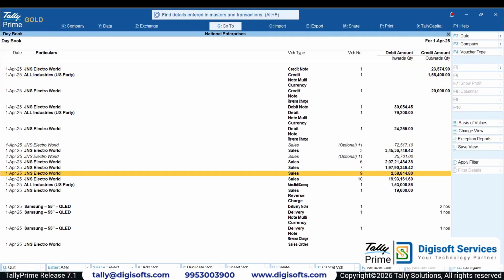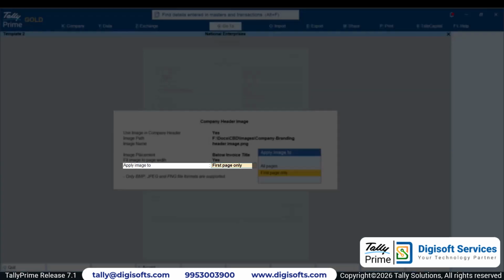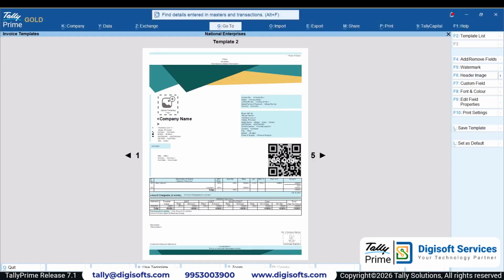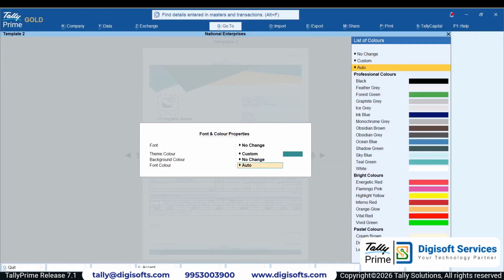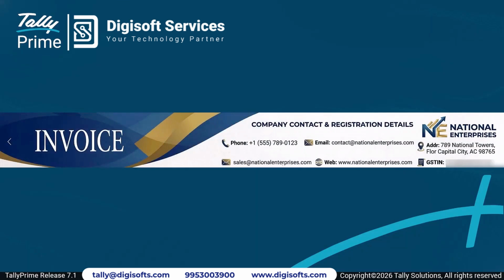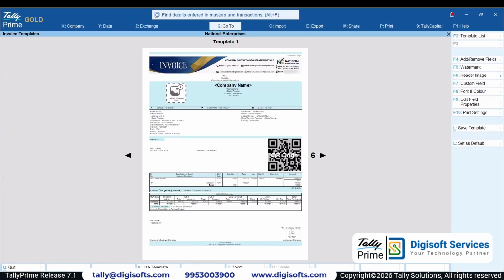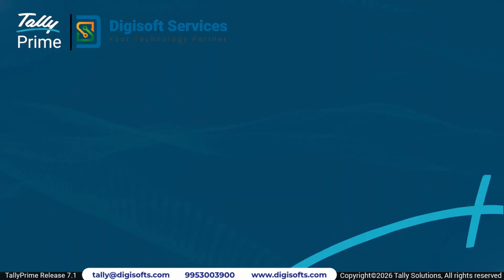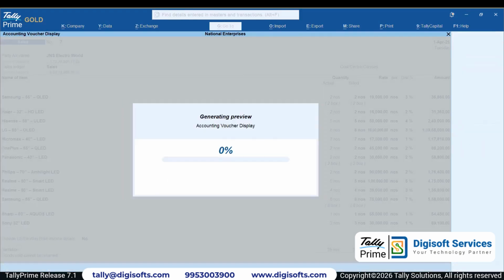How to Add Header Image and Footer Image to Invoice Template in TallyPrime | Digisoft Services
In this video, we show you exactly how to rebrand your TallyPrime 7.1 invoices by adding your company logo, custom headers, footers, and colors — so every invoice you print or share looks 100% professional.

📌 What You'll Learn:
✅ How to set up a Custom Print Template in TallyPrime 7.1
✅ Adding your Company Logo to the Invoice Header
✅ Configuring Header Image path and placement settings
✅ Applying the template to Tax Invoices
✅ Previewing and printing your branded invoice

⏱️ Timestamps:
00:00 – Introduction
00:45 – Opening Print Configuration in TallyPrime
02:30 – Setting up the Invoice Template
05:00 – Adding Company Logo / Header Image
08:20 – Configuring Image Placement Settings
12:00 – Applying Template to Tax Invoice
15:30 – Preview & Final Output